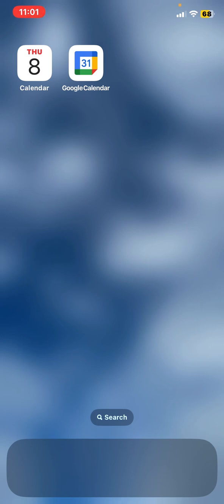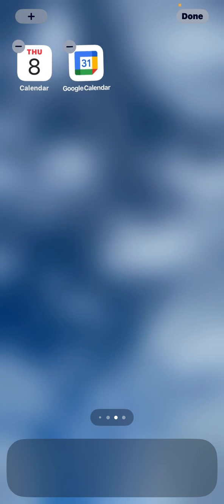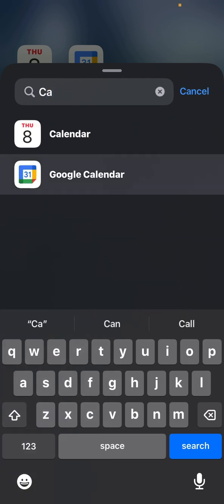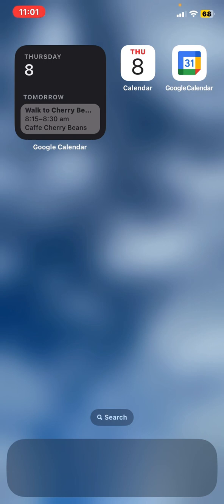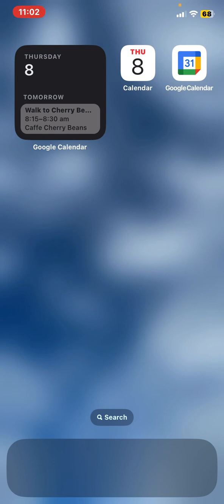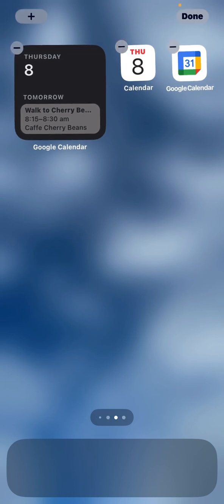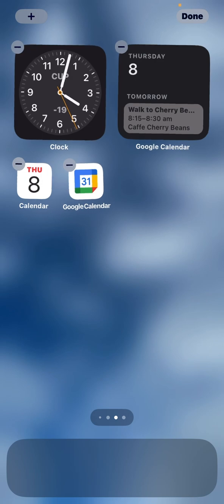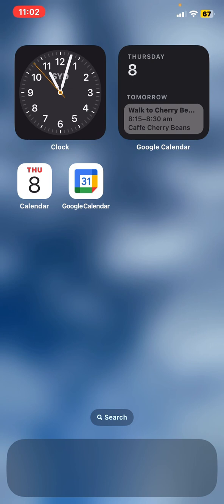TIPS & TRICKS iOS Features icon google calendar | 2024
TIPS & TRICKS iOS Features icon google calendar | 2024 . Does Google Calendar app icon show the number 31, instead of the current date? Here's how to fix it. Tune in to our latest video for mind-blowing iOS hacks and tricks that will elevate your Google Calendar game to a whole new level! 📆💼 Need Google Calendar tips and tricks to become a scheduling pro? 📅💡 We've got what you need! Discover how to effectively utilize Google Calendar with step-by-step instructions and awesome features that will supercharge your productivity. 🚀 Plus, we've also included must-know tips on how to fully utilize your iPhone's calendar, so you never miss an appointment again. Don't waste time! Activate notifications, sync events, and show the current date on your iPhone calendar, all with a few simple taps. Boost your efficiency, stay organized, and conquer each day effortlessly - watch now! 📲💥
Google Calendar Widget on iPhone

Want to show today's date on your iPhone WITHOUT opening the app?

You can display the current date on a widget.

On your iPhone, you can create a new widget for Google Calendar. Touch and hold the home screen in the area not showing an app, and then hit the Plus sign (+) in the top left of the screen.

Search for Google Calendar and click "Add Widget".

This widget should display the current day and date according to the time zone you have set for your Google Calendar.

BONUS: Add a clock

If you want to show the time in your local time zone, add another widget - the Clock widget.

Select a city that is in your current time zone and then you have both date and time showing on your home screen on your iPhone.

This video is about:
- how to show today's date on iphone
- iphone home screen date
- show date on google calendar icon
- show today's date
- how to show today's date in google calendar widget
- display today's date on iPhone
- what's today's date